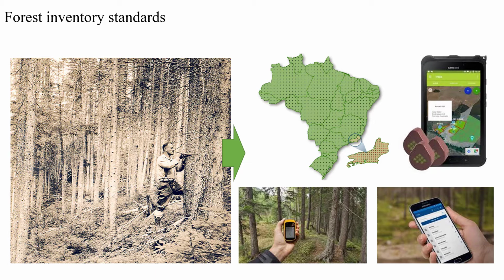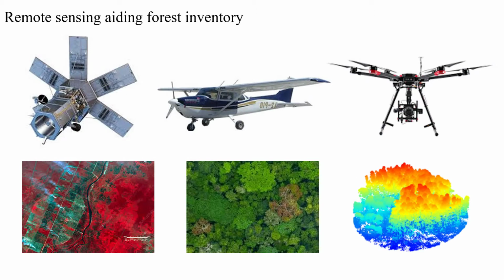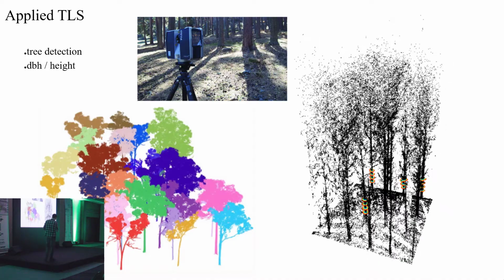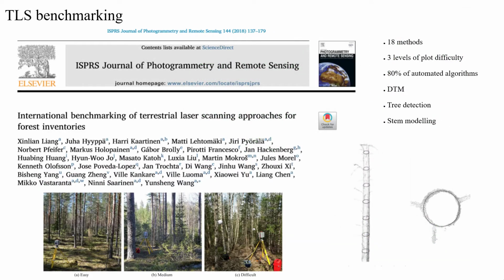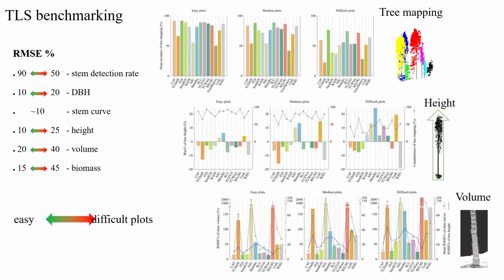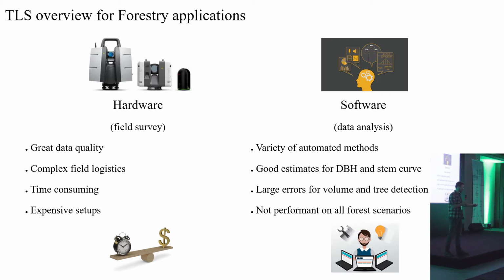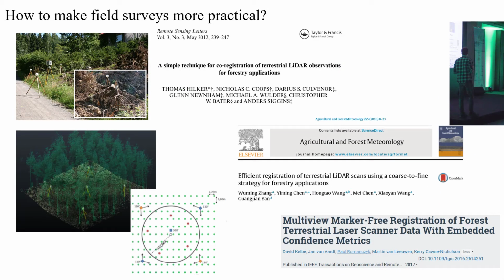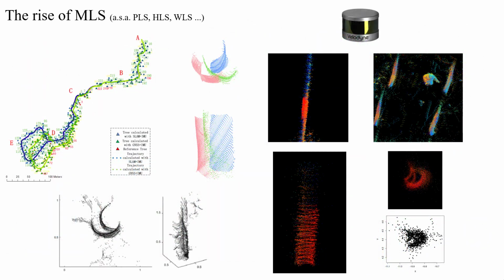Tiago de Conto (1) - Mobile Laser Scanning - towards a new standard for forest inventory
An overview will be given on the evolution of Terrestrial Laser Scanning, point cloud processing techniques and tools for getting accurate tree-wise information, focusing on how terrestrial laser surveys are now scalable for large operational applications, thanks to the current stage of Mobile Laser Scanning (MLS) systems. MLS has shown its potential for replacing the traditional forest inventory strategies by applying (semi) automated approaches based on cutting edge technology, from fieldwork to data analysis. By mixing portable LiDAR sensors and state of the art cloud co-registration algorithms, fast and accurate MLS surveys are now possible regardless of auxiliary GNSS. The current possibilities of MLS applied to both planted and natural forests monitoring will be discussed in depth, bringing up the main challenges and opportunities that arise from it on the perspective of precision forestry, LiDAR-based technologies, data processing techniques, and software development.